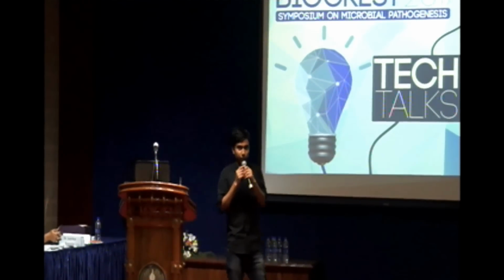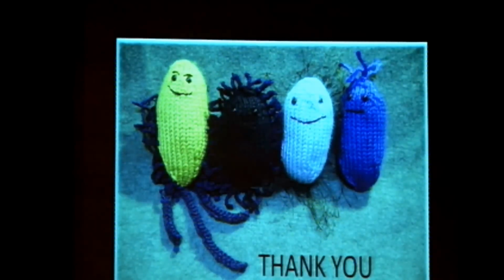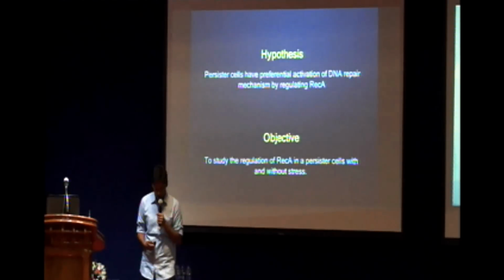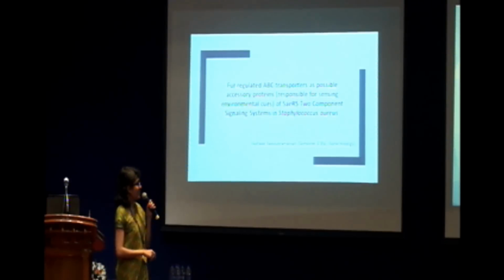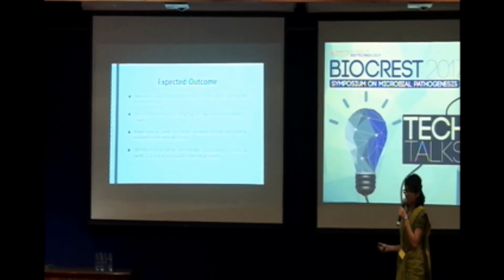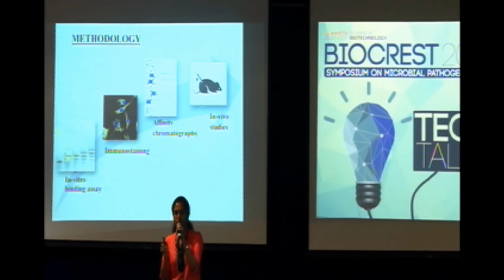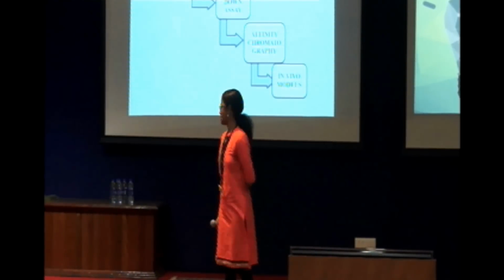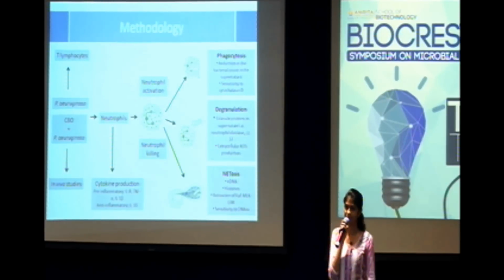BIOCREST 2017: TECH TALKS by Students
'Breaking the Conundrum' The theme of pathogenesis, like any other discipline and science is and remains elusive and unresolved for many years to come. That incompleteness can be equated to a puzzle- otherwise it is a conundrum (an apparently intractable puzzle) that is waiting to be understood (in parts at least) and solved; to win that ever ending race with the tiny kins.

BIOCREST 2017, is an effort to bring together the expertise in the area of pathogenesis and effect a synthesis of perspectives, that help us to see a bigger picture. 'Solving a puzzle' or 'Breaking a Conundrum' represents the underlying reason for crystallisation of a powerful idea called 'BIOCREST'.